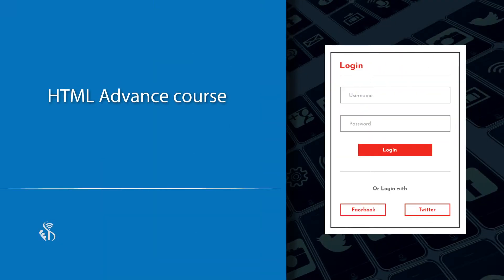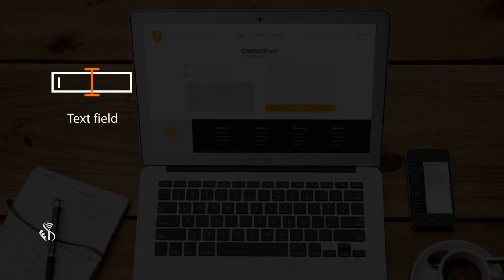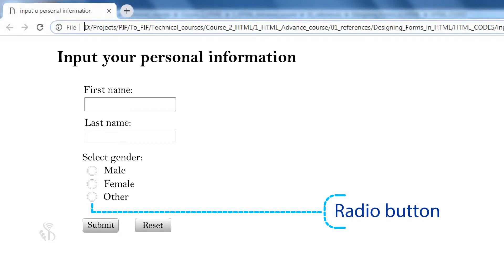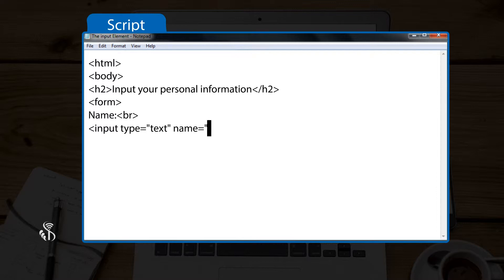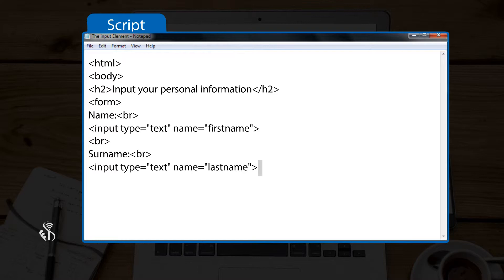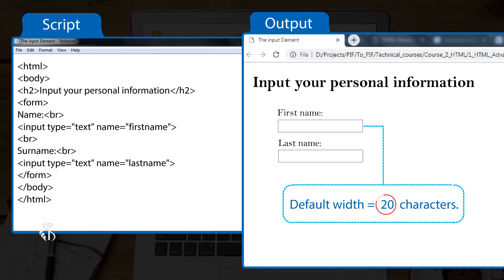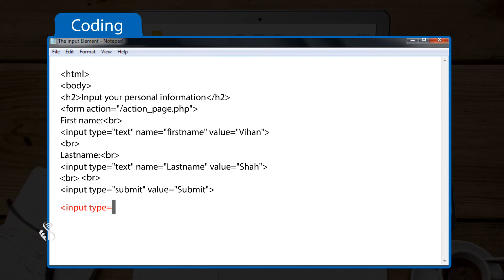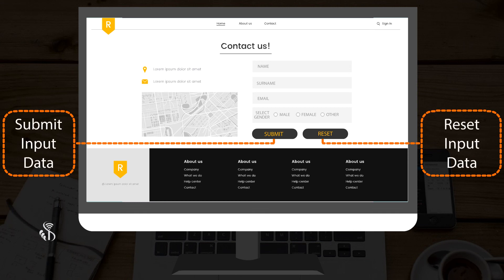HTML | Designing Forms in HTML Web Pages